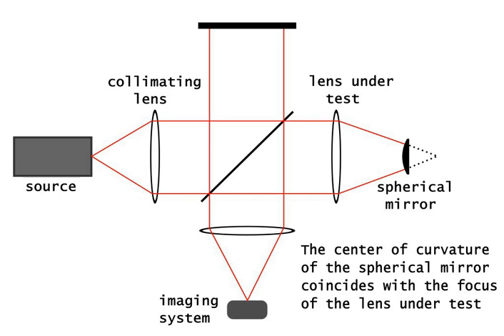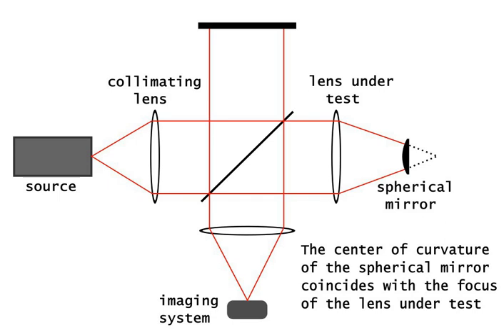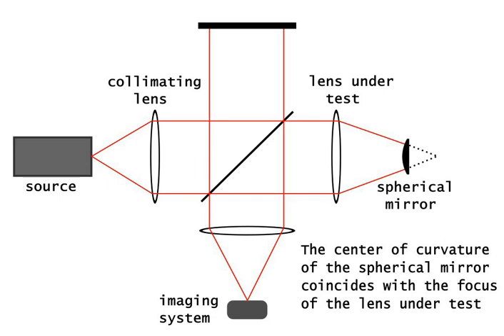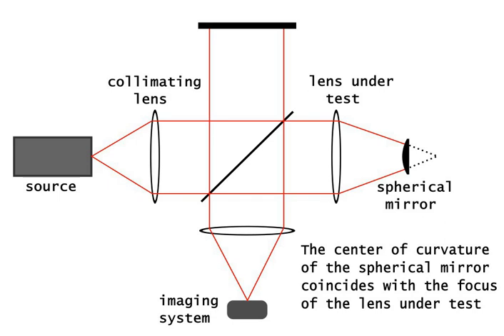Twyman–Green interferometer | Wikipedia audio article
- Socrates

SUMMARY
A Twyman–Green interferometer is a variant of the Michelson interferometer principally used to test optical components. It was introduced in 1916 by Frank Twyman and Arthur Green.
Fig. 1 illustrates a Twyman–Green interferometer set up to test a lens. Light from a laser is expanded by a diverging lens (not shown), then is collimated into a parallel beam. A convex spherical mirror is positioned so that its center of curvature coincides with the focus of the lens being tested. The emergent beam is recorded by an imaging system for analysis.The fixed mirror in the Michelson interferometer is rotatable in the Twyman–Green interferometer, and while the light source is usually an extended source (although it can also be a laser) in a Michelson interferometer, the light source is always a point-like source in the Twyman–Green interferometer. The rotation of one mirror results in straight fringes appearing in the interference pattern, a fringing which is used to test the quality of optical components by observing changes in the fringe pattern when the component is placed in one arm of the interferometer.